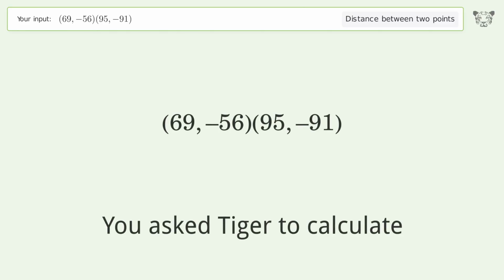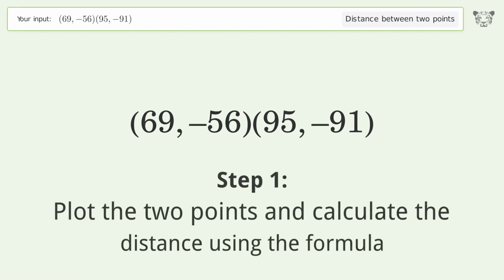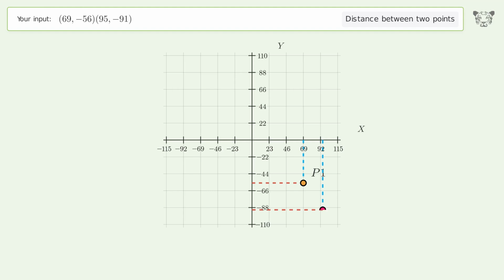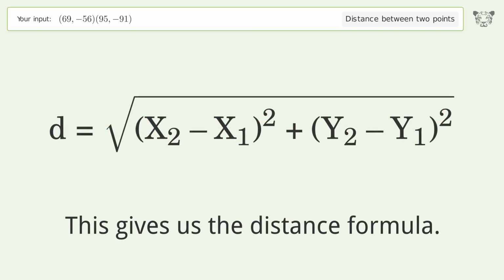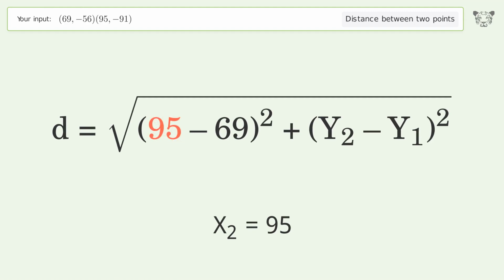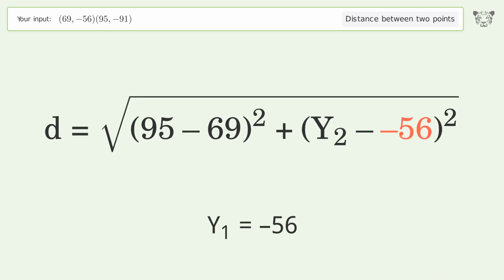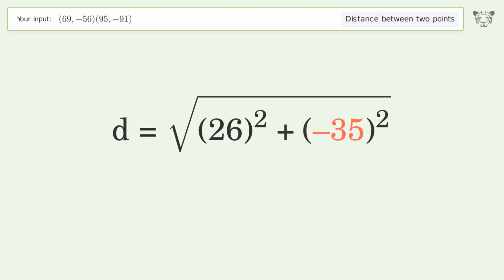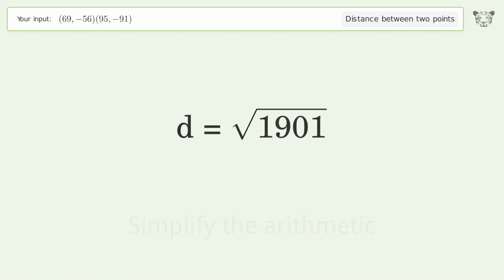Find the distance between two points p1 (69,-56) and p2 (95,-91): Step-by-Step Video Solution